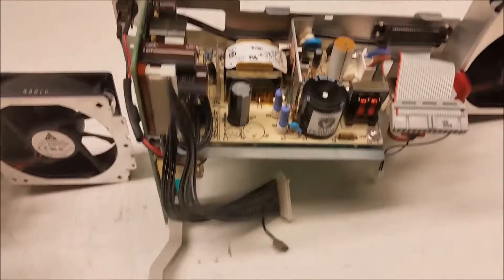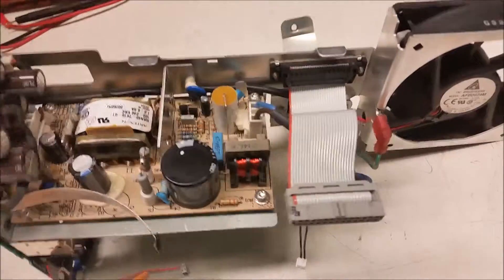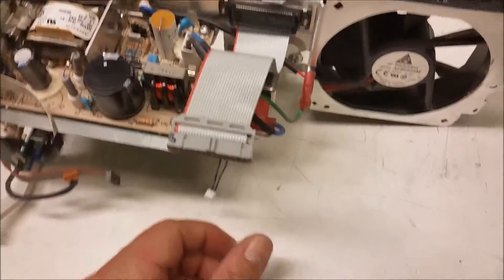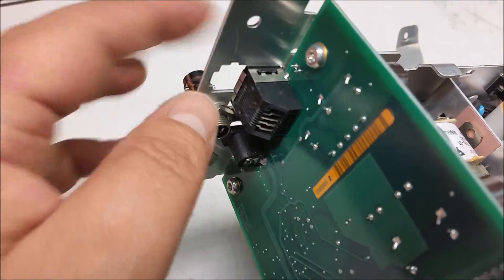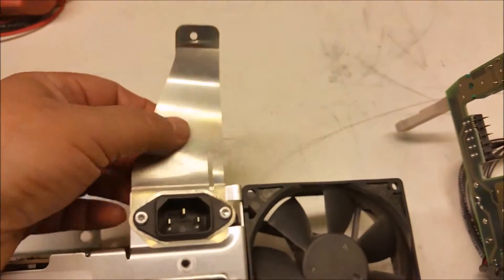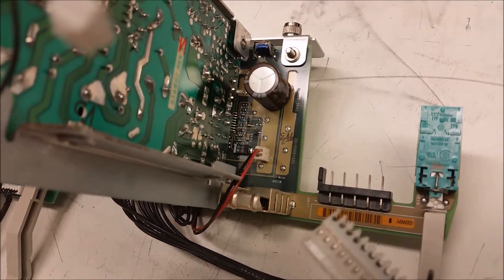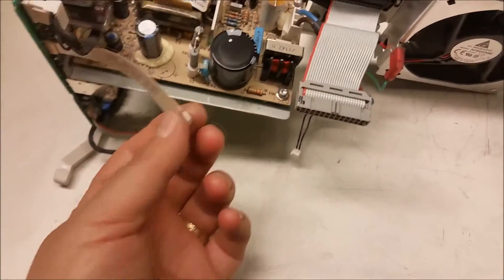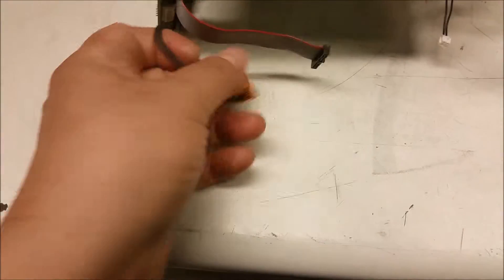TDS3054 & TDS3054B Power Supply Differances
Description: While working on two scopes, the TDS3054 & a TDS3054B I noticed the power supplies were similar but had some very different features on them. So I thought I would share this information with you all. In short the two power supplies are not interchangeable do to the fact they transfer power to the Mother Board with different types of connectors. Also the ports on the back exit the case in slightly different locations. Hope this helped someone who might be considering buying a parts scope for another one not realizing the main parts, Mother Boar, Power Supply and Attenuator assemblies are not interchangeable. Ps bothe the 3054 and the 3054B have a DC jack out, I missed that until I watched the video as they connect to the Power Supply board in different locations and exit the case in a slightly differnt spot as well. Best Wishes n Blessings Kieth